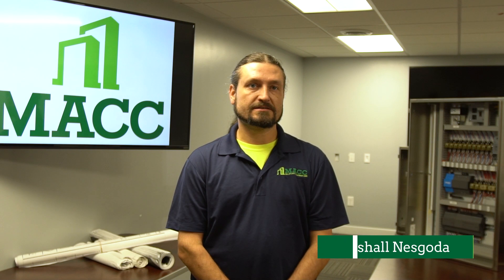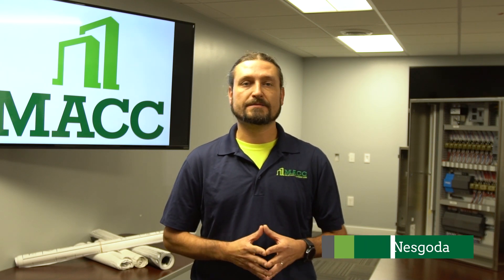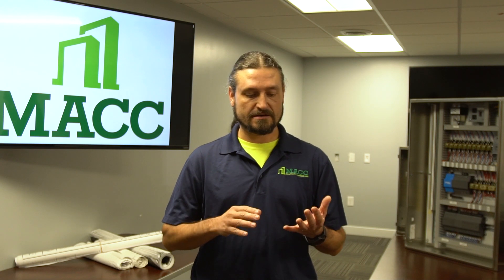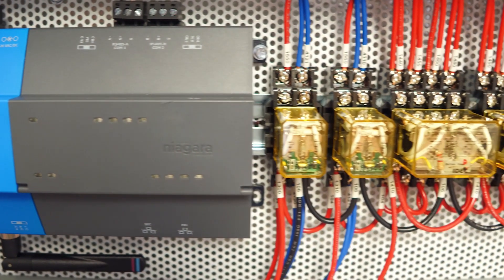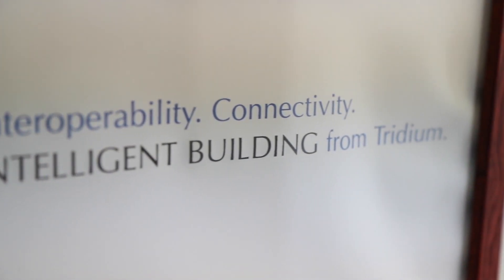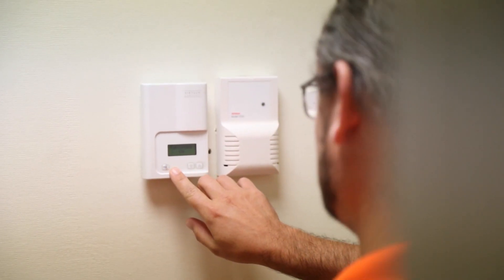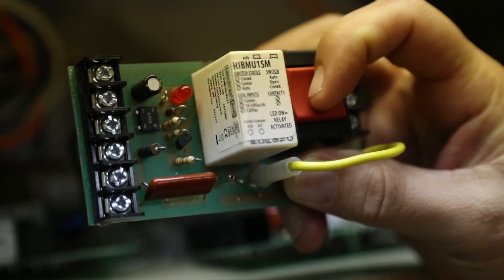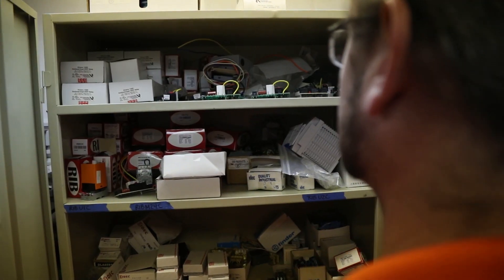Can Johnson Controls Be Upgraded to Tridium?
Johnson Controls BAS can be upgraded to a Tridium platform, and there numerous benefits for doing so. Much of the original equipment may be able to be saved as well.